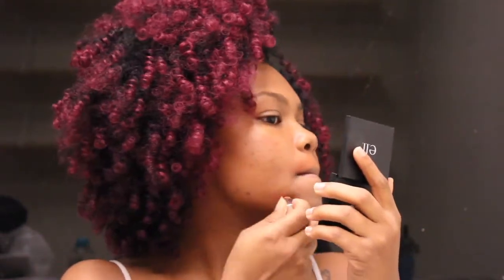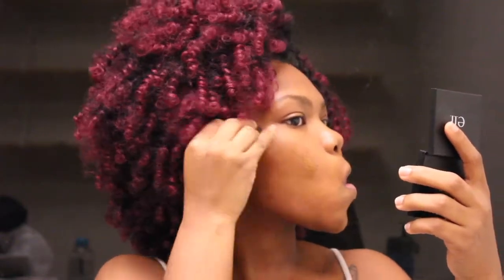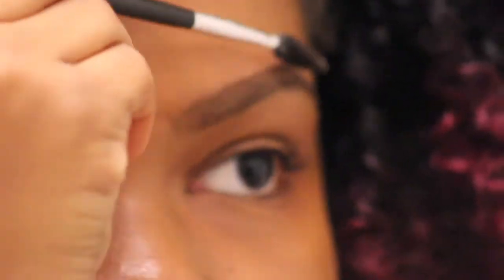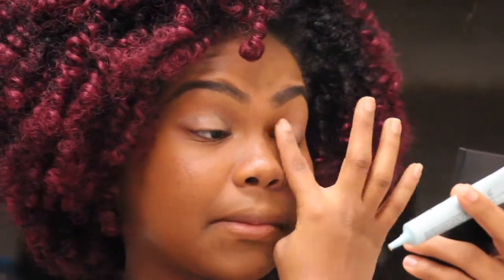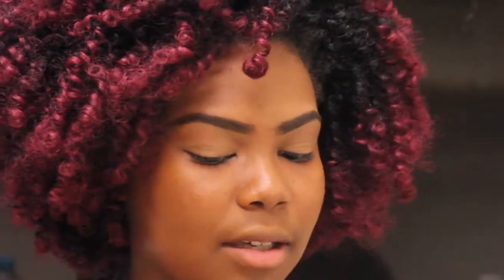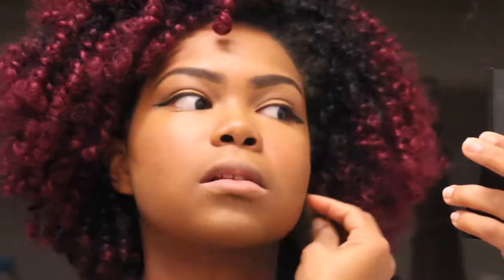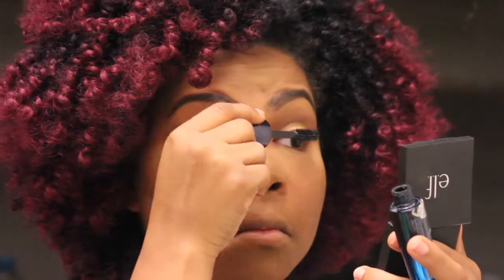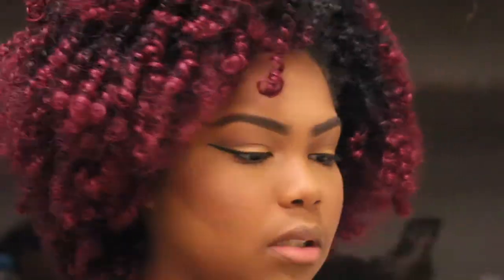My First Makeup Tutorial feat. Juvia's Nubian Palette, Skindinavia Spray, Real Techniques, & More!